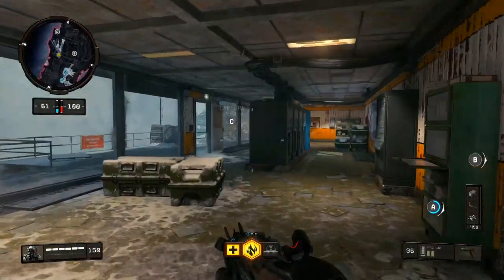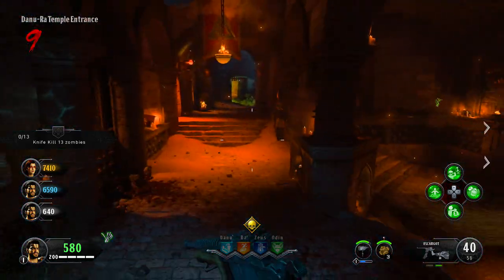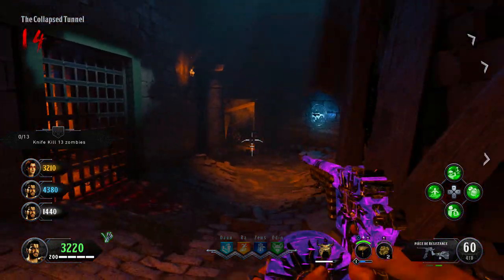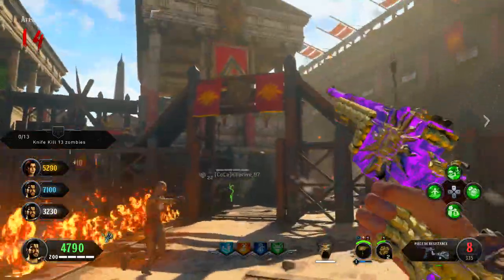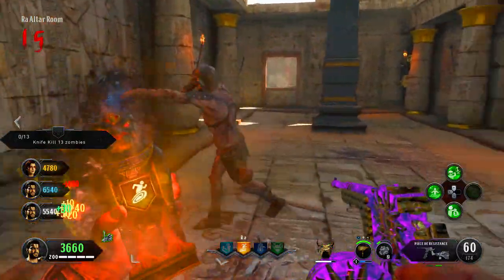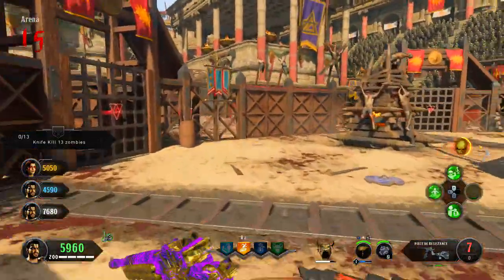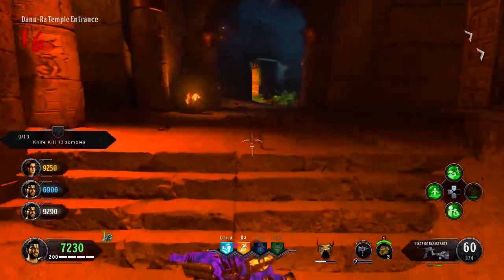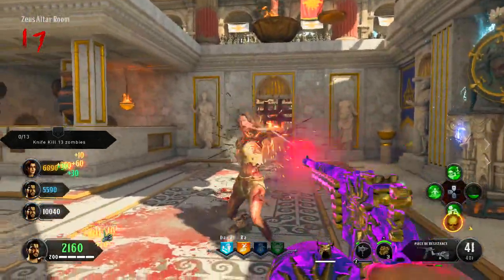TREYARCH TOOK ZOMBIES TO A WHOLE NEW LEVEL... AGAIN!